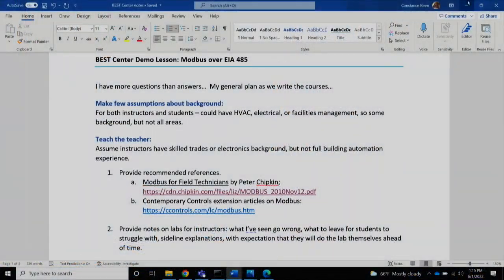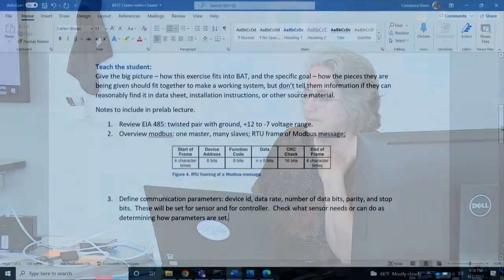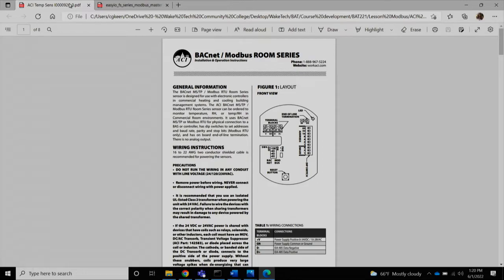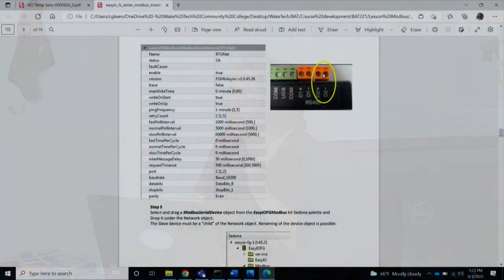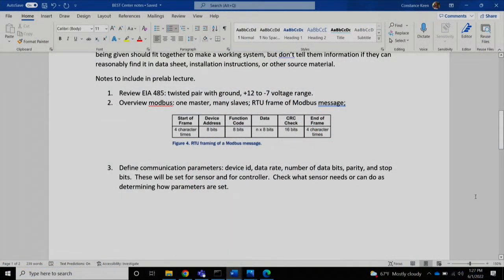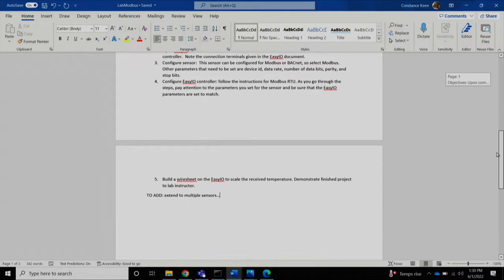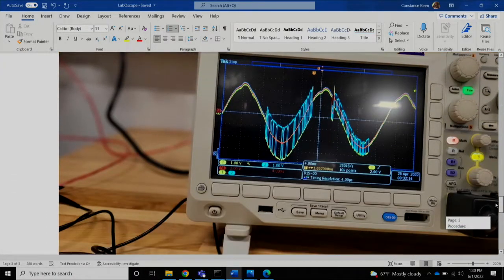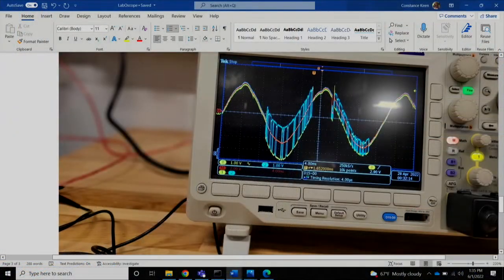"Modbus Over EIA 485" With Connie Keen (Session 11, BAS 2022)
Connie Keen, Wake Tech, presents "Modbus Over EIA 485 " in session 11 of @best_center 2022 Advanced BAS Workshop X.